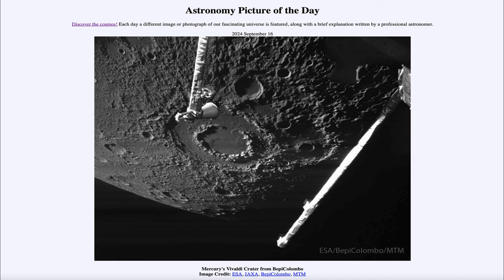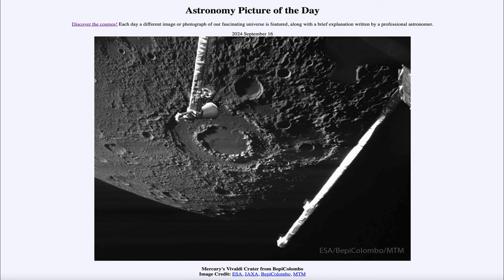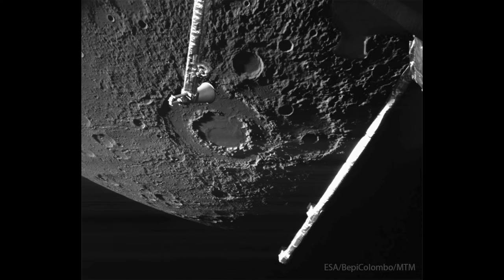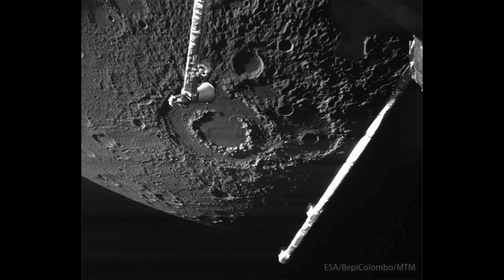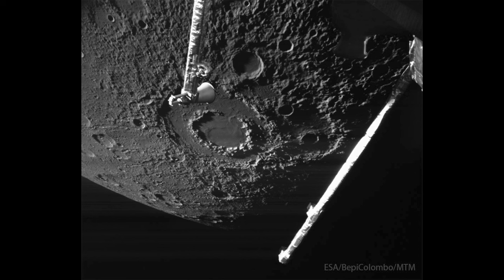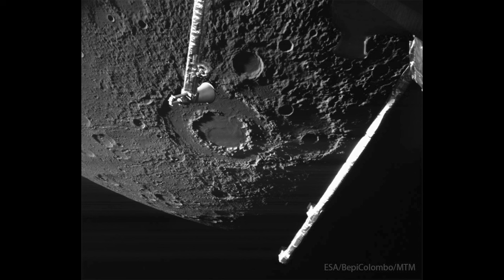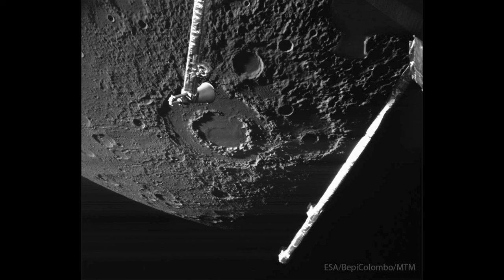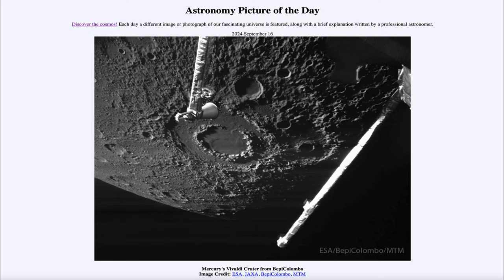2024 September 16 - Mercury's Vivaldi Crater from BepiColumbo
In today's image, we see an image of the Vivaldi crater on Mercury which was recently imaged by the BepiColumbo spacecraft. The craft recently flew by Mercury and is scheduled to begin orbiting Mercury in 2026.